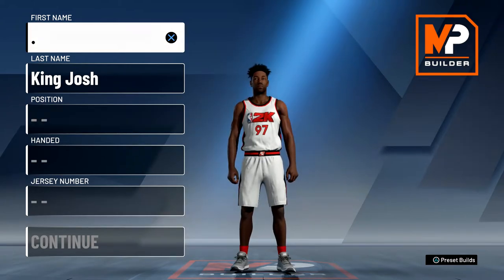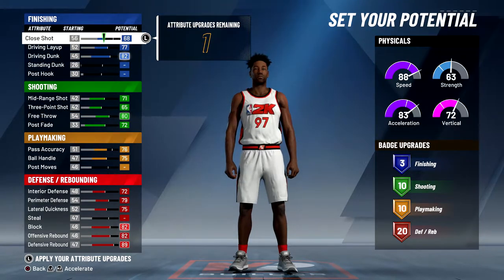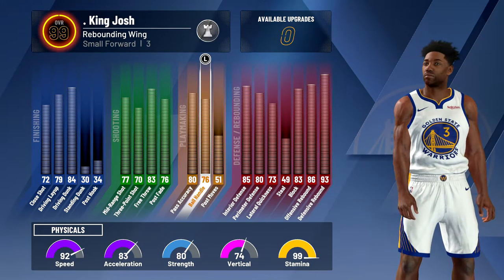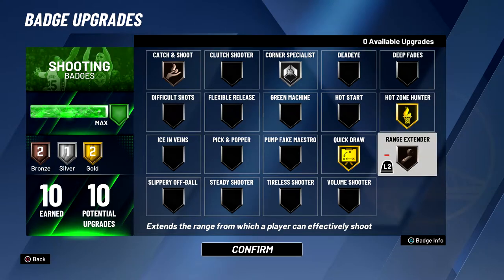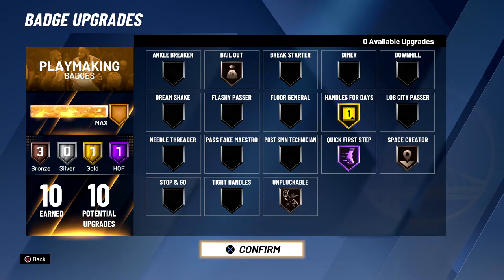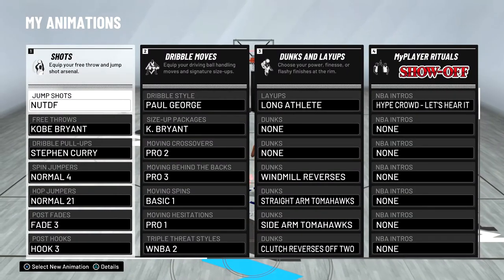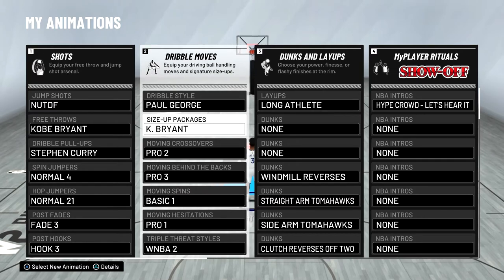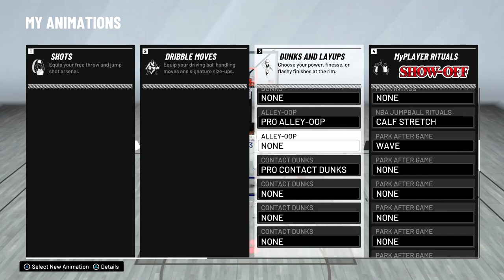99 Overall Rebounding Wing Attribute Update! NBA 2K20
Here is the attribute update for my 99 overall on my rebounding wing build. Watch this video to see my pie charts, attributes, maxed out badges, and signature styles (animations). If you are looking for the best pro dribble moves and other animations, you came to the right place! My guard build is at the bottom of the description.